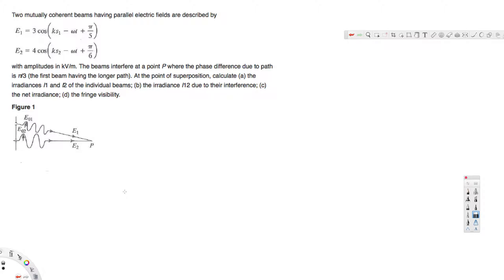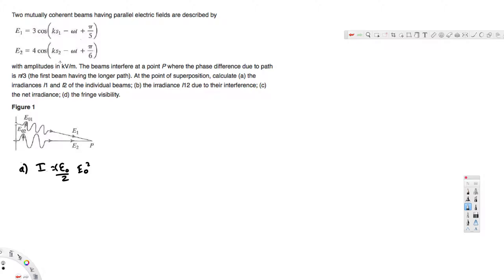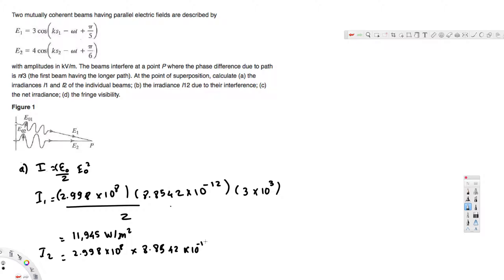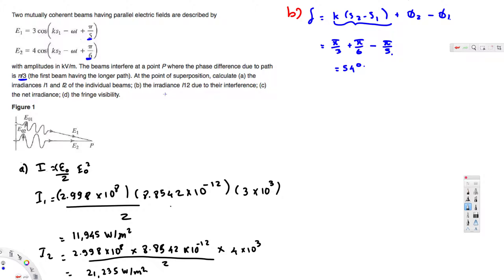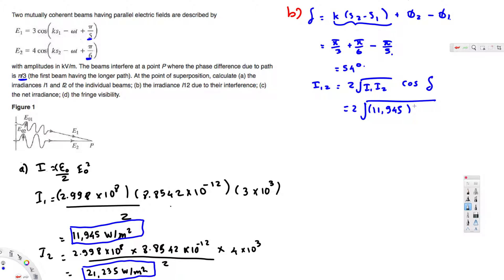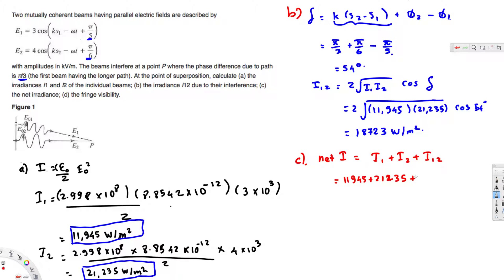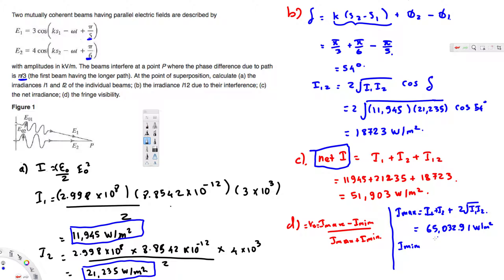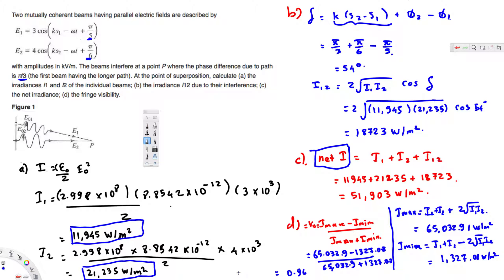calculate the irradiance and of the individual beams - Optics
Two mutually coherent beams having parallel electric fields are described by

With amplitude in kV/m. The beams interfere at a point where the phase difference due to path is(the first beam having the longer path). At the point of superposition, calculate

(a) the irradiance and of the individual beams
(b) the irradiance  due to their interference
(d) the fringe visibility